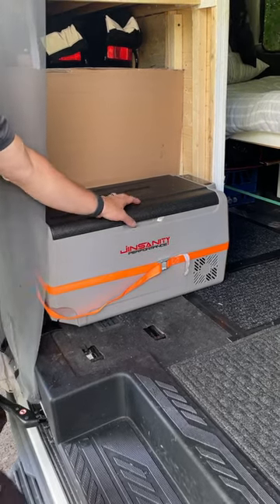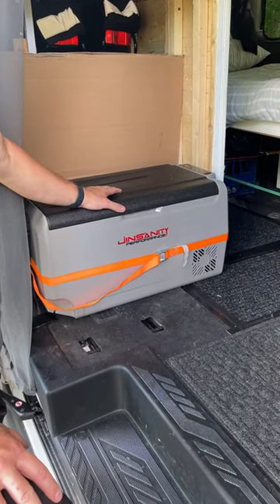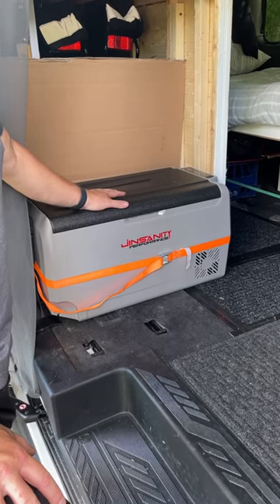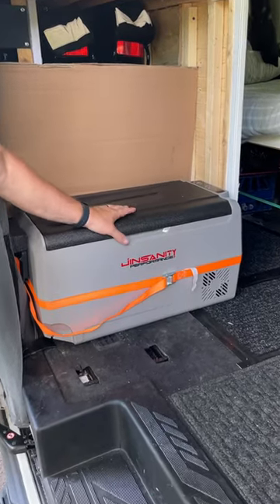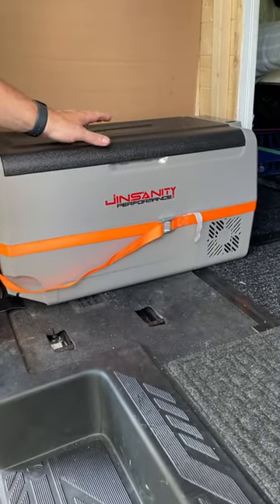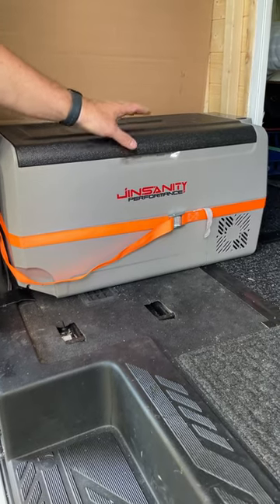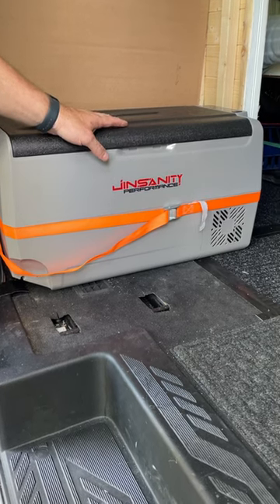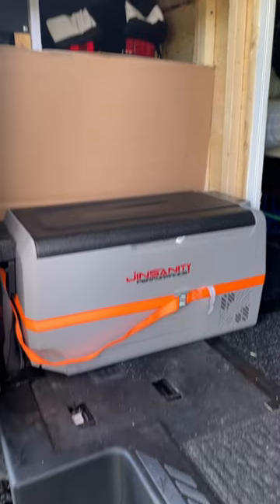Jinsanity 12 Volt Refrigerator Portable Freezer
Van build 2.1 begins!  We removed the Dorm Fridge which was powered by 120 and replaced with the Jinsanity.  The old fridge ran about 16 hours and this can run for days.  We LOVE it so far.